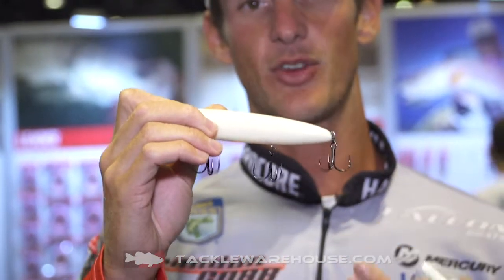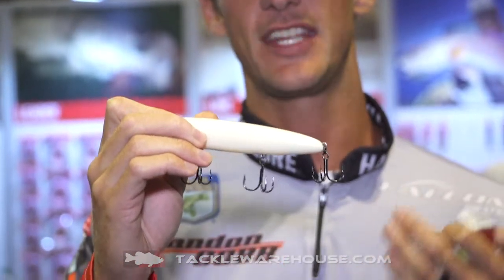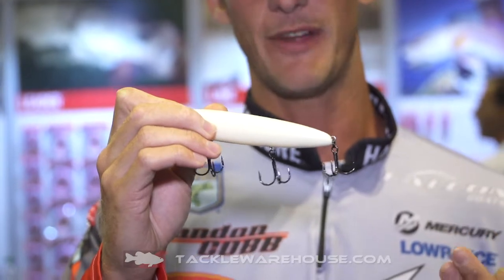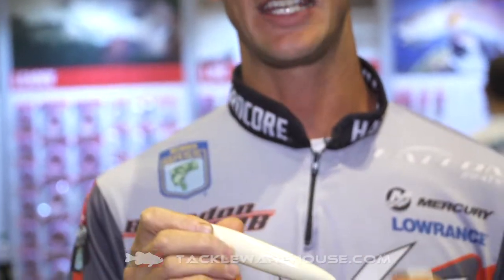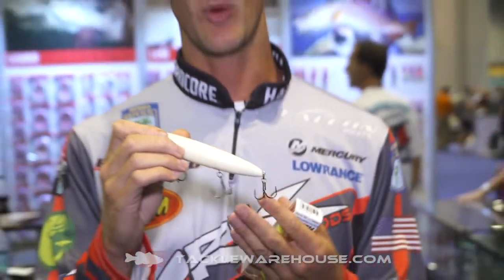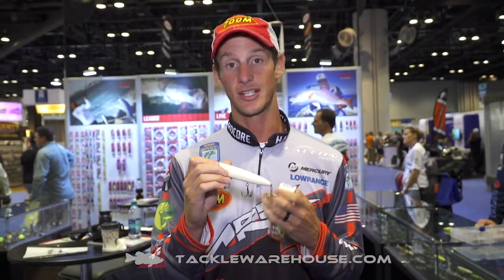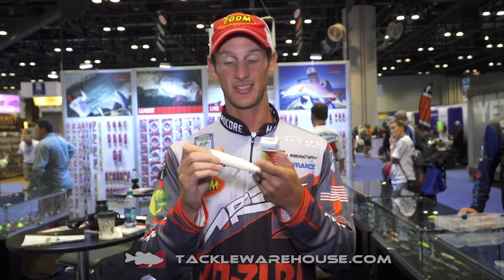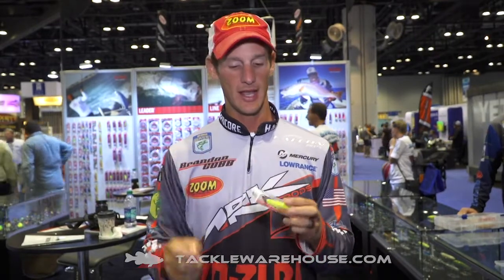New Yo-Zuri 3DB Series Pencil 125 & Pencil 100 Colors with Brandon Cobb | iCast 2019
TW discusses the New Yo-Zuri 3DB Series Pencil 125 & Pencil 100 Colors with Brandon Cobb at the 2019 ICAST Show in Orlando, Florida.